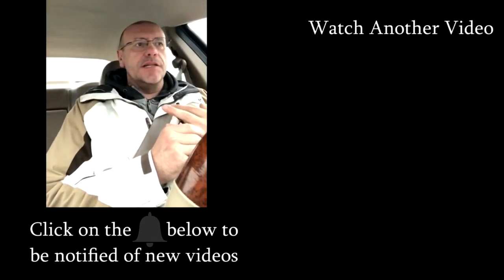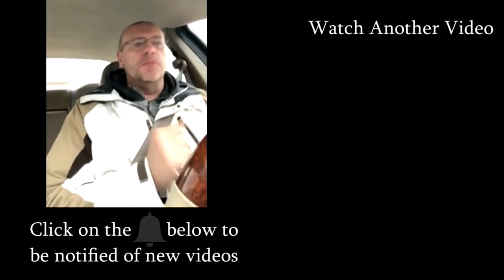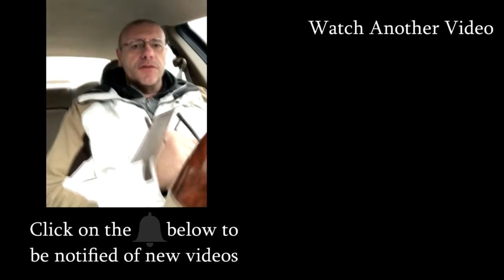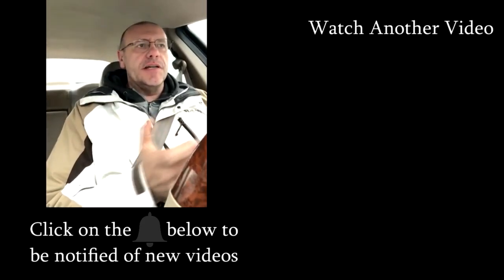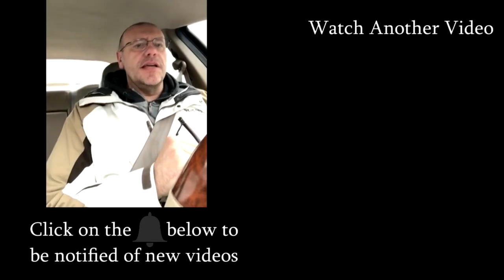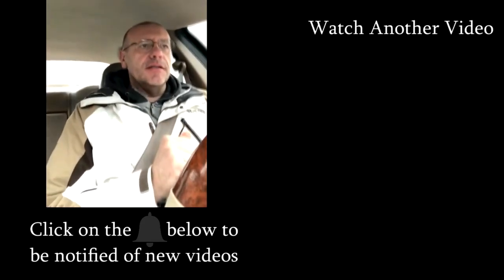Catalytic Converter Lacquer Thinner Fix-Update | Techn' Moto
Lacquer Thinner Converter Fix Update

Just an update on how my vehicle has been running a few months after doing the lacquer thinner to fix my converters. I've been getting some repeat questions from folks and hope this video will answer most of them.